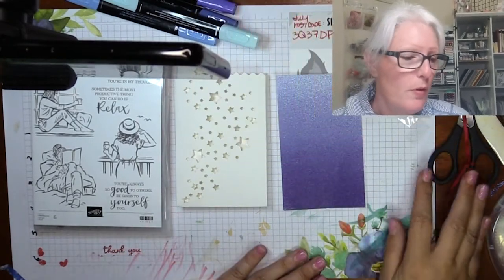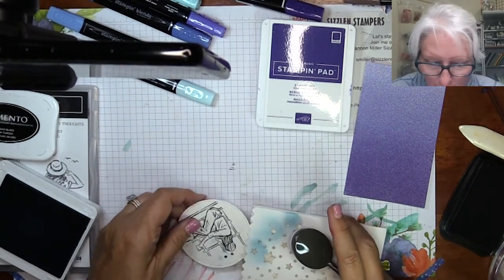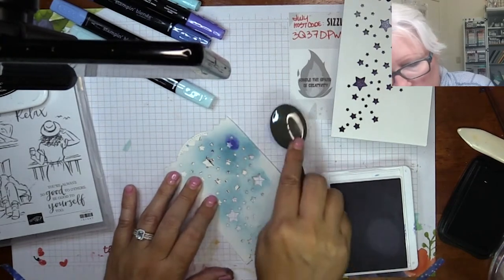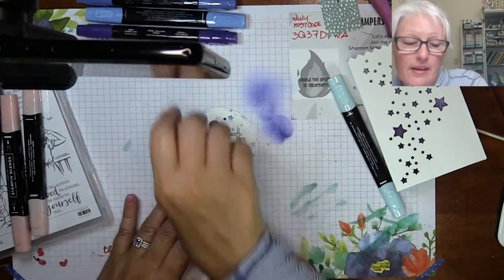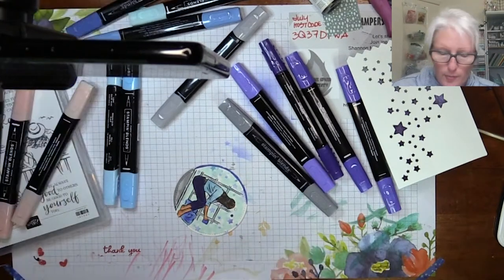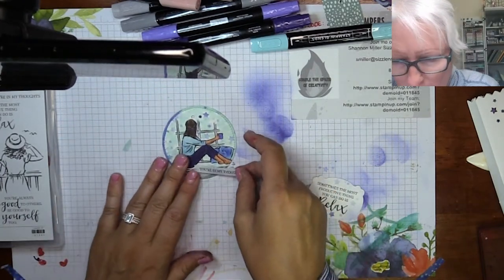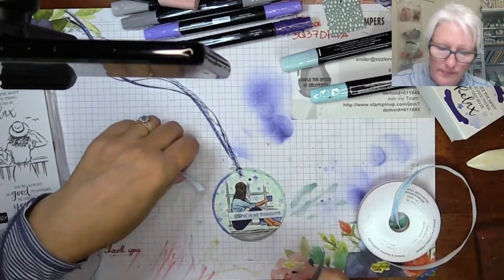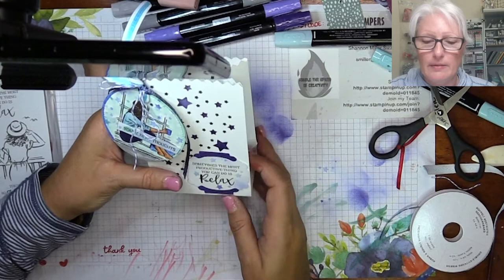Farmers Market Day 3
starry treat bags
relaxing project
stencil technique
stampin' up!